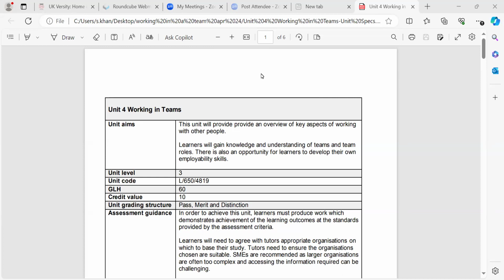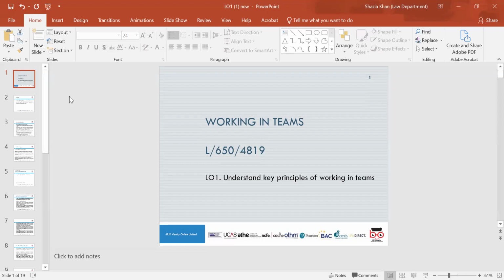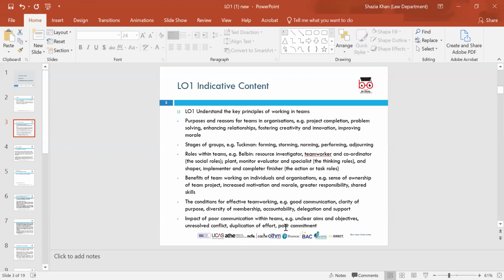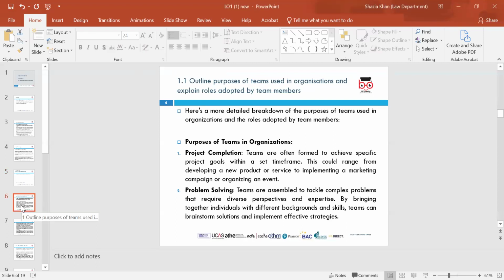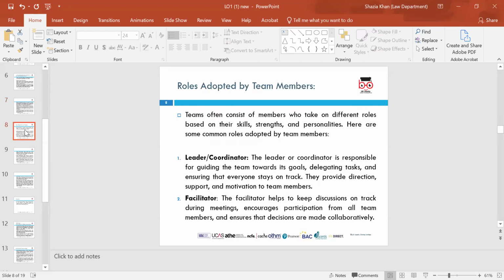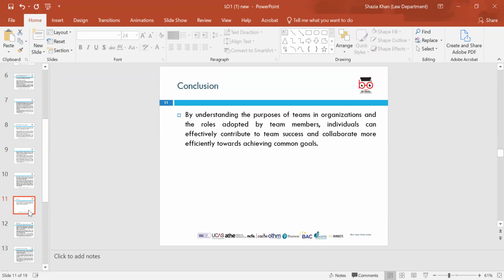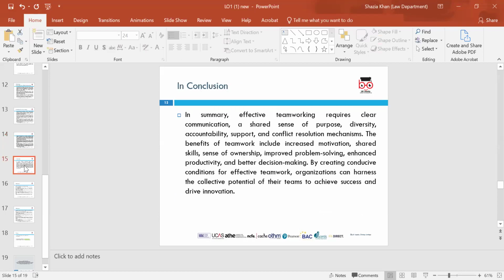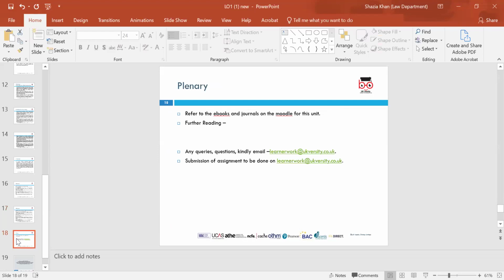ATHE L3 DiB -Unit- Working in Teams– LO1-(SK)